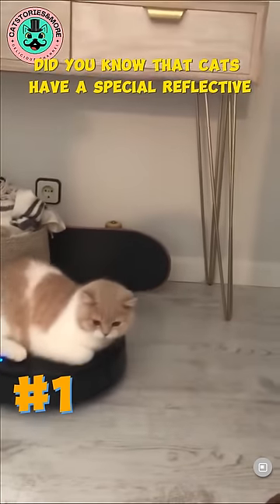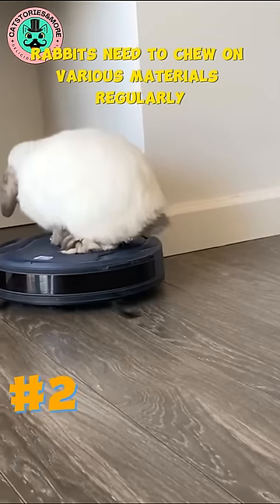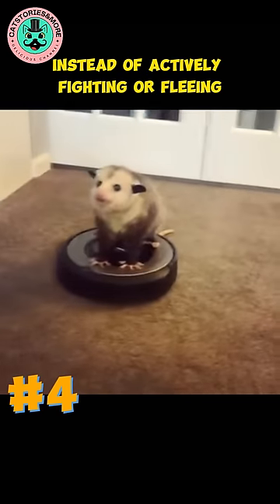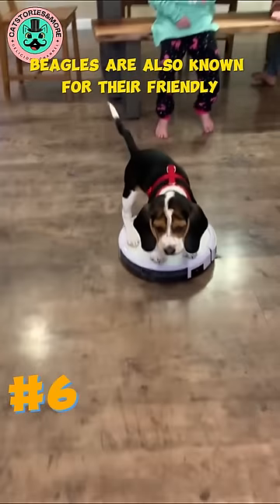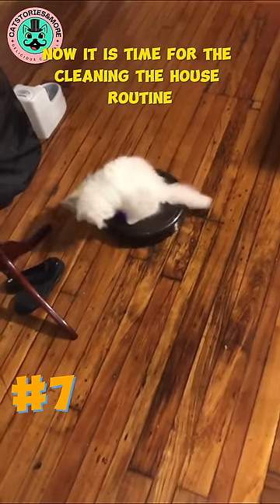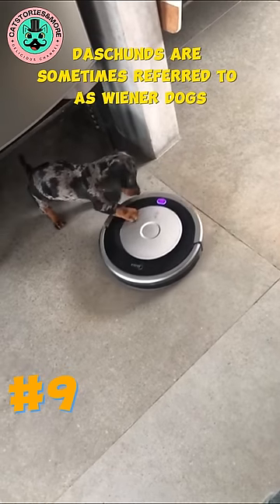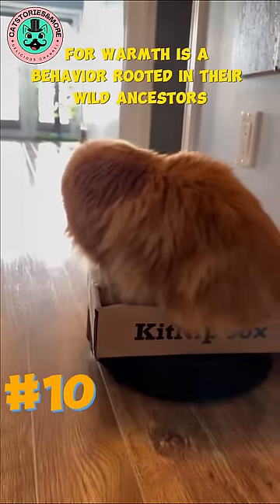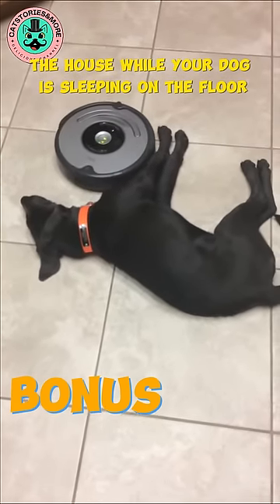Funny Animals Riding Robot Vacuum Cleaners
Watch cats, dogs, rabbits,raccoons or chickens riding vacuum cleaners.